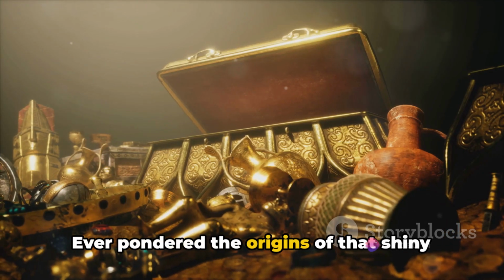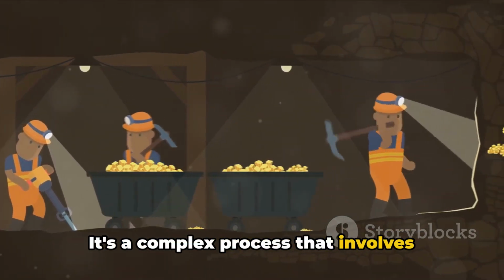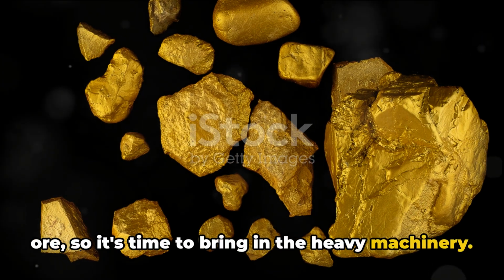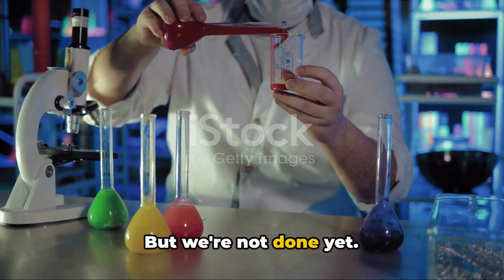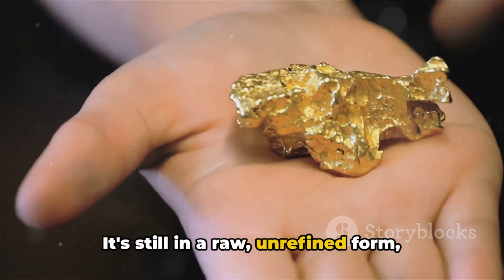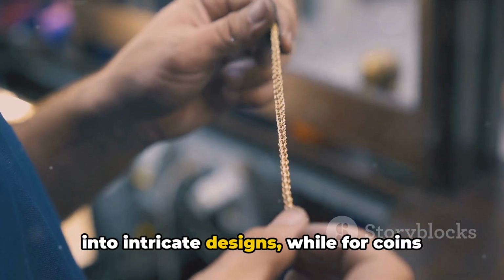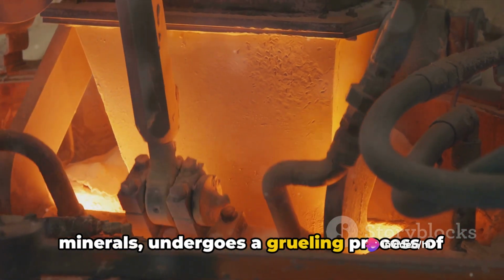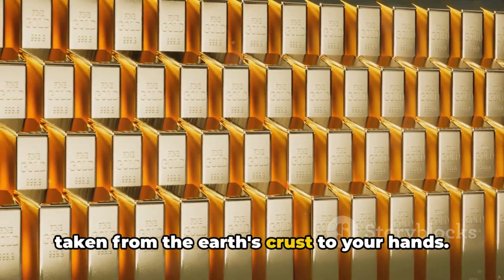How gold is made in factory: The Art and Science Behind Gold Production in the Factory ✨🏭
"Golden Journey: The Art and Science Behind Gold Production in the Factory ✨🏭"

✨ Embark on a mesmerizing adventure through the intricate process of crafting gold in our latest video, "Golden Journey: The Making of Gold in the Factory." Join us as we unveil the secrets behind turning raw materials into the gleaming treasures we all cherish. 🌟

🔍 **1. Ore Extraction and Mining:** Take a deep dive into the heart of gold production with a fascinating exploration of ore extraction and mining. Witness the meticulous process of retrieving gold-rich materials from the earth, a crucial step in the golden journey.

⚙️ **2. Refinement and Purification:** Discover the sophisticated techniques employed in the refinement and purification of raw gold. Learn about the methods used to remove impurities, resulting in the pure, radiant gold that captures our imagination.

🔥 **3. Melting and Casting:** Experience the transformative power of heat as we delve into the art of melting and casting gold. Watch as skilled craftsmen shape molten gold into exquisite forms, laying the foundation for the beautiful jewelry and artifacts we adore.

🛠️ **4. Artisan Craftsmanship:** Explore the craftsmanship that goes into creating intricate gold pieces. From delicate jewelry to stunning sculptures, witness the skilled hands that bring artistry and elegance to every step of the golden journey.

🌏 **5. Ethical and Sustainable Practices:** Learn about the importance of ethical and sustainable practices in the gold industry. Discover how responsible sourcing and production play a crucial role in ensuring that each piece of gold carries not just beauty but also a commitment to our planet.

🎓 **6. Educational Insights:** Throughout the video, we share educational insights and interesting facts about the history of gold, its cultural significance, and its impact on economies worldwide.

🌐 **8. Tags:** GoldProduction, GoldJourney, FactoryCrafting, JewelryMaking, ArtisanGold, EthicalGold, SustainableCraftsmanship, MiningProcess, GoldRefining, ManufacturingMagic.

Join us on this golden journey — a blend of science, art, and craftsmanship. Your front-row seat to the making of gold awaits! ✨🏭 GoldenJourney GoldProduction FactoryCrafting JewelryMaking ArtisanGold 🌟